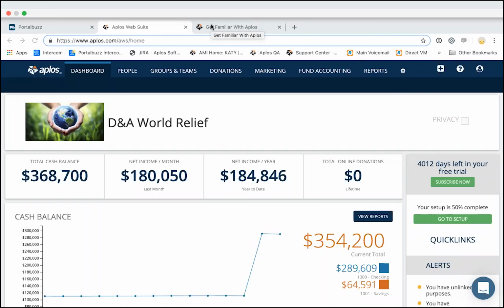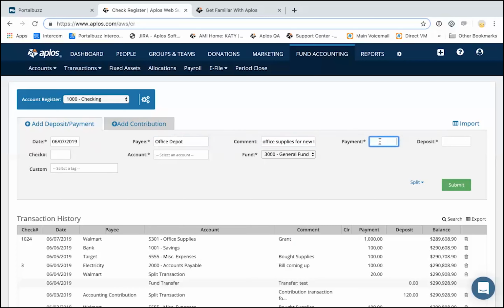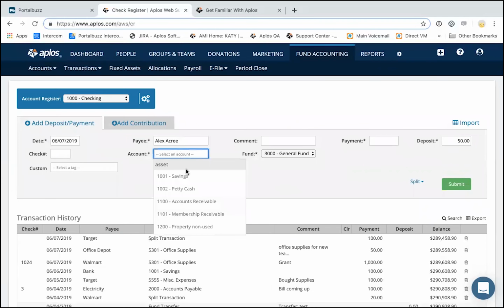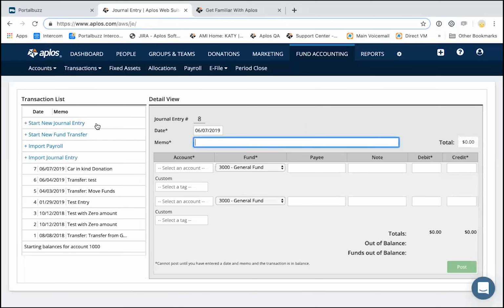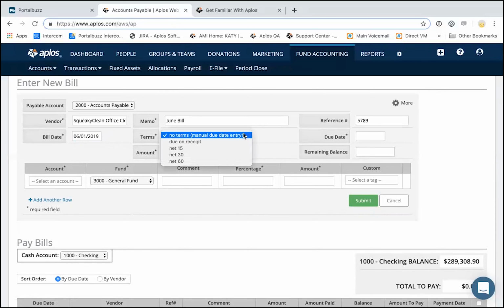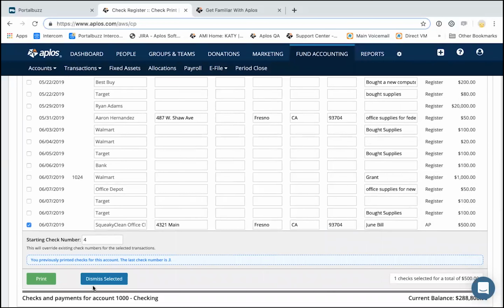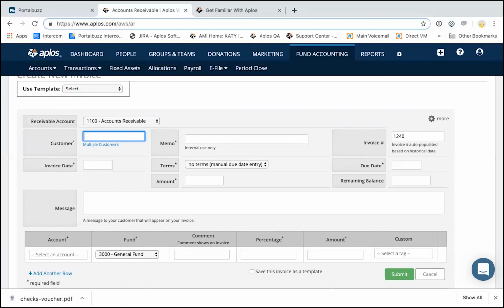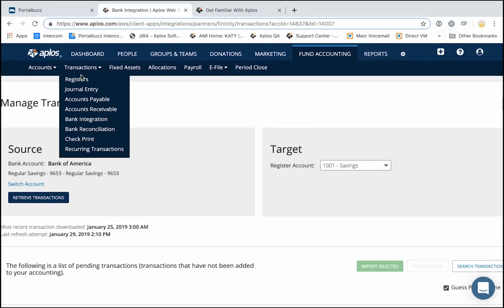Entering Transactions | Aplos Support